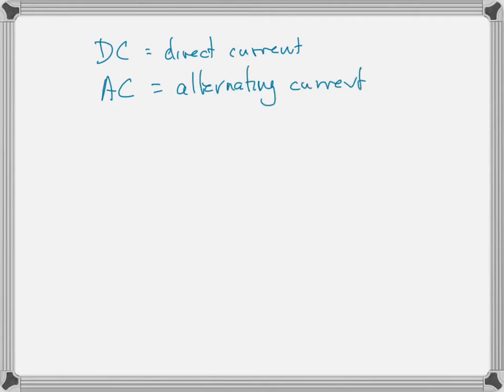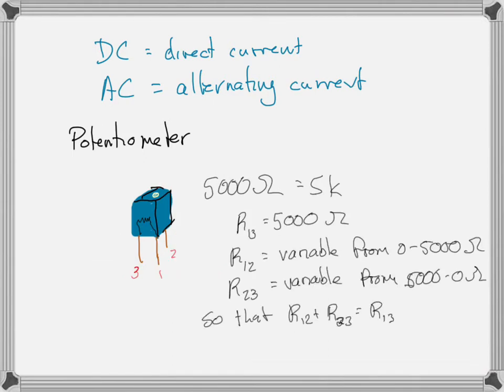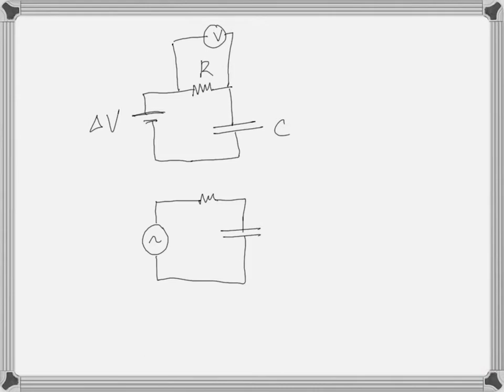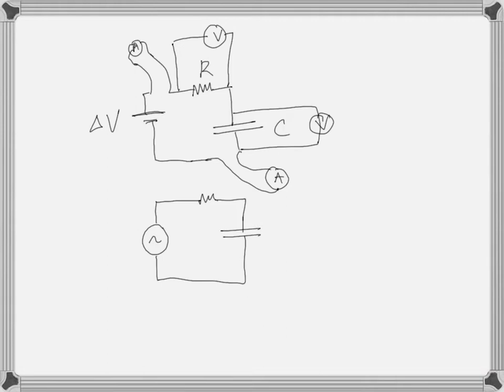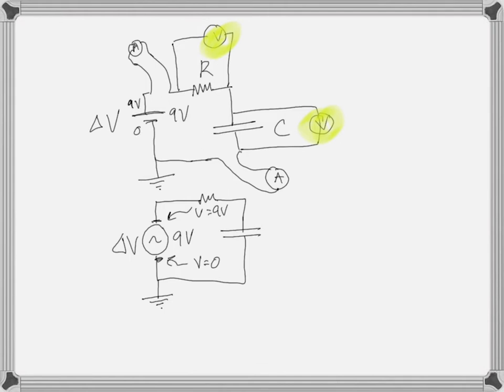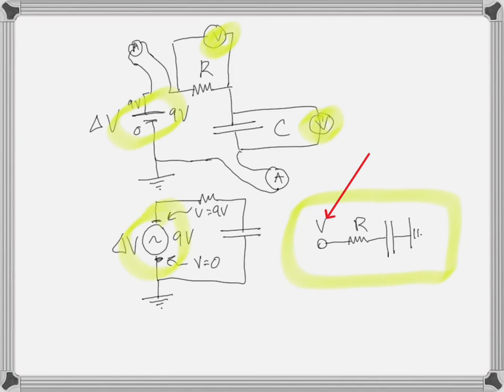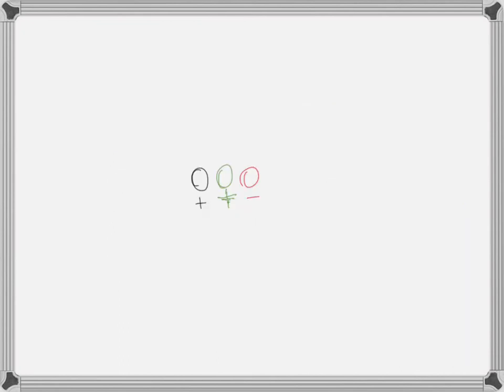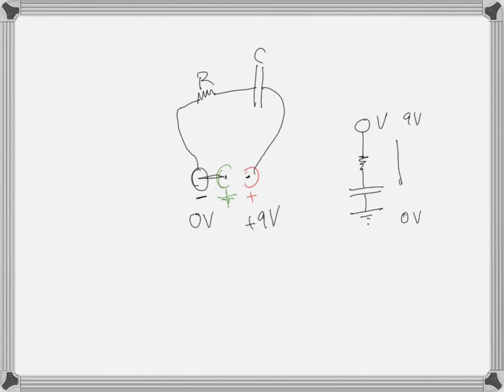notes on potentiometer and circuit diagrams